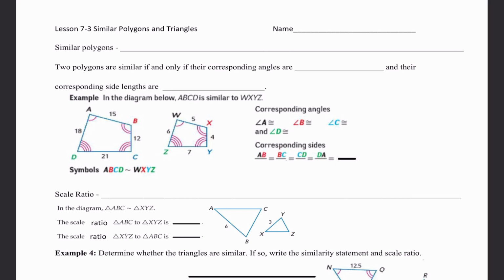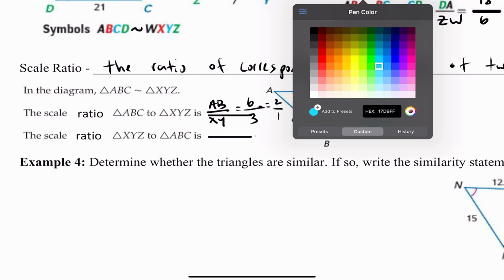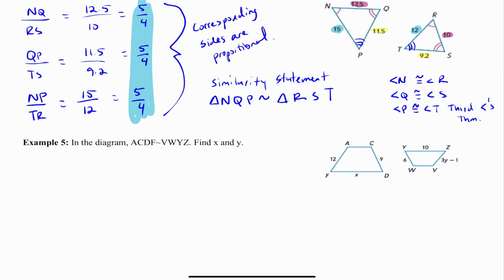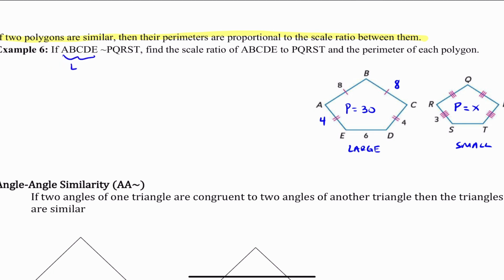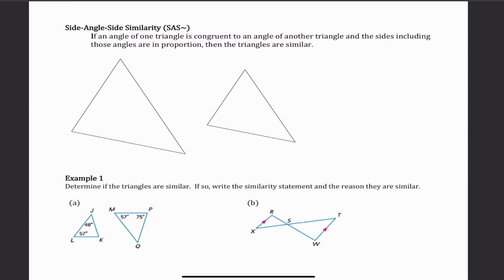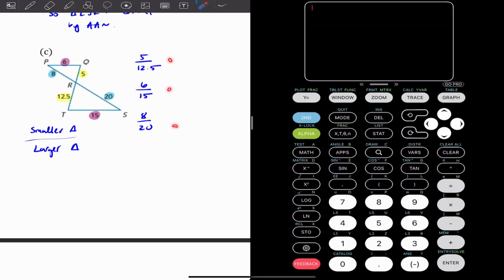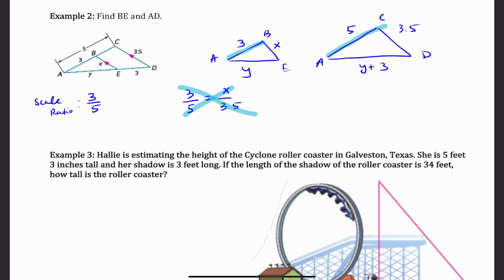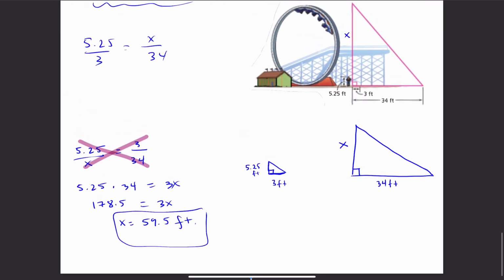Lessons 7-3 Notes: Similar Polygons & Triangles